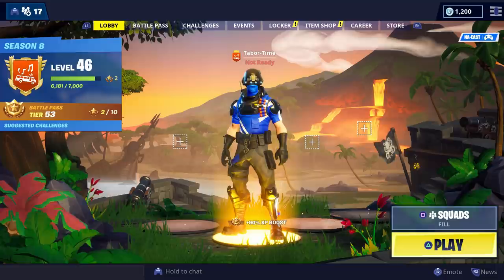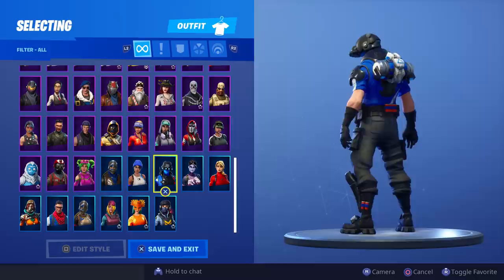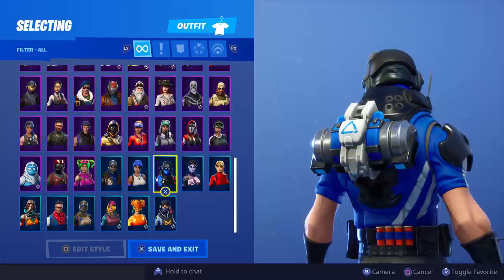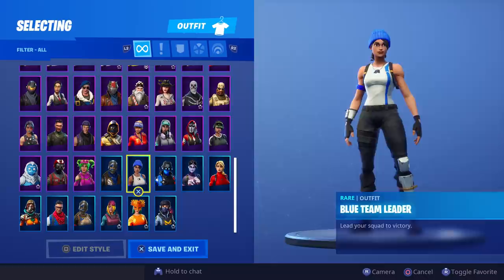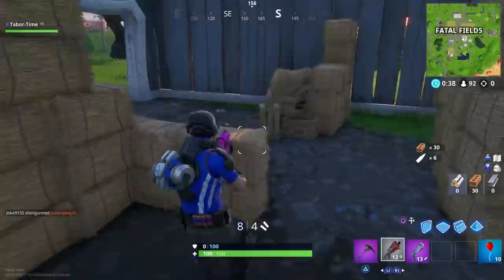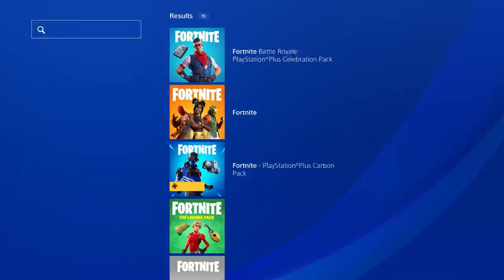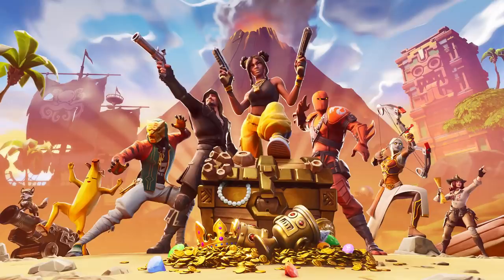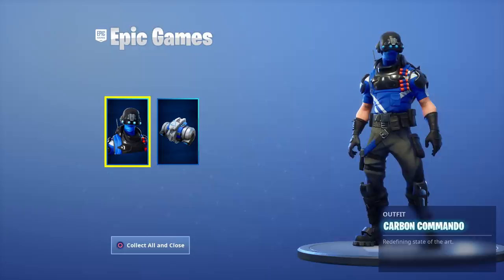Fortnite Battle Royale: How To Get A FREE Skin And Backbling (Free CARBON COMMANDO Outfit)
There's a new "Playstation Plus pack" available in Fortnite Battle Royale that gives you a free outfit as well as a free back bling.  The outfit is called the "Carbon Commando" and the back bling is called the "Carbon Pack".  I show you exactly how to get these items in this video.